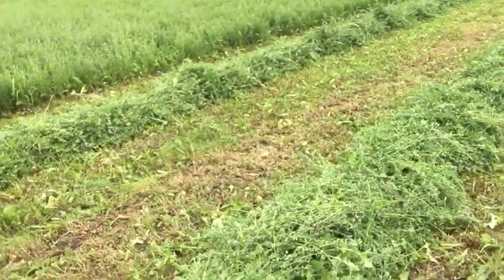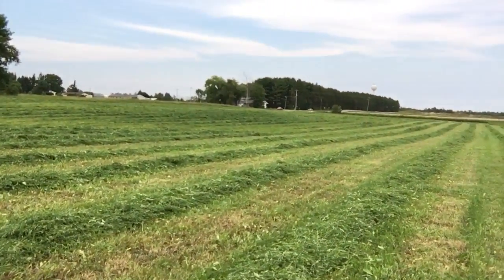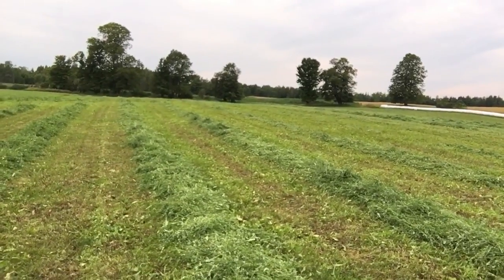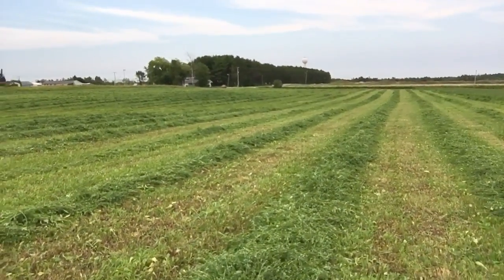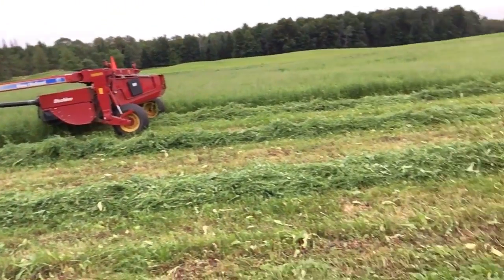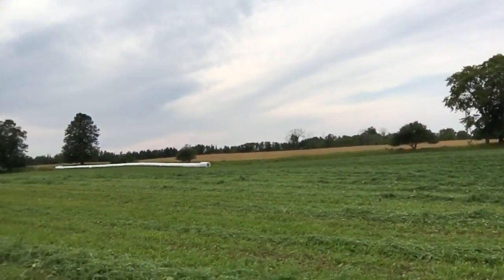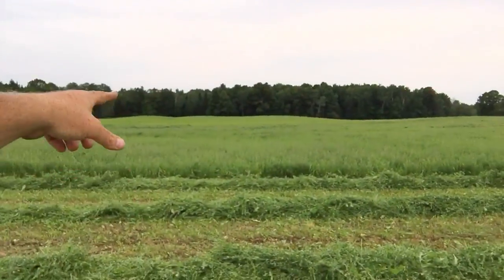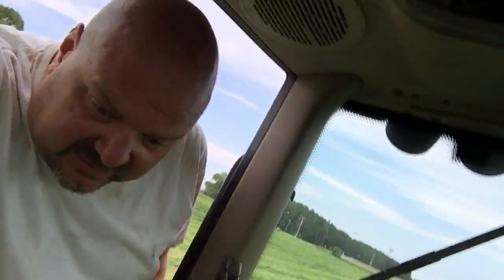Cutting Alfalfa & Shout Out Friday!!!!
Time for 2nd crop Alfalfa Baleage!👍